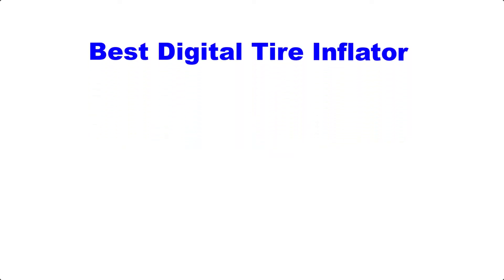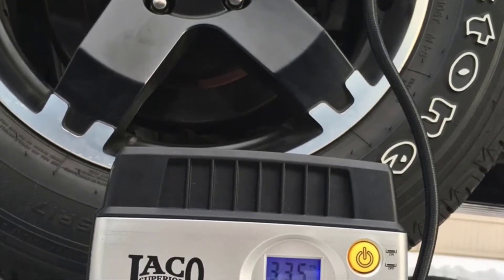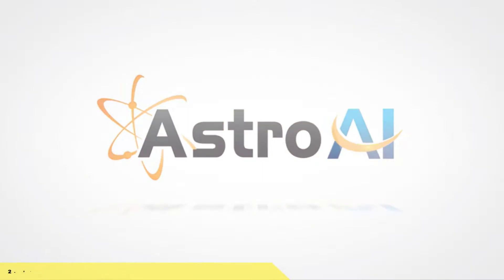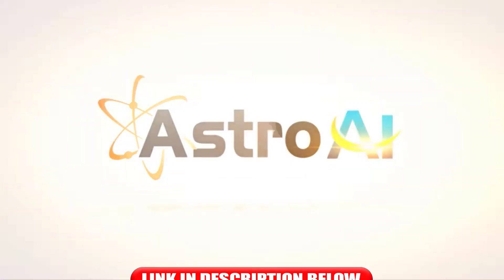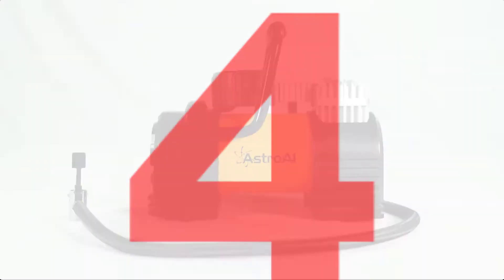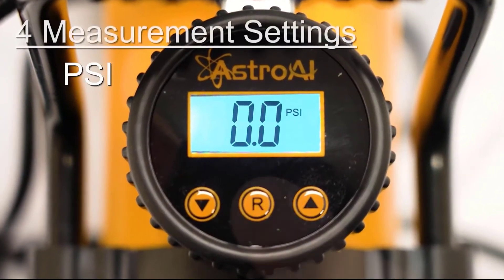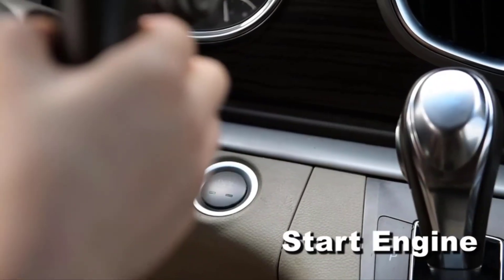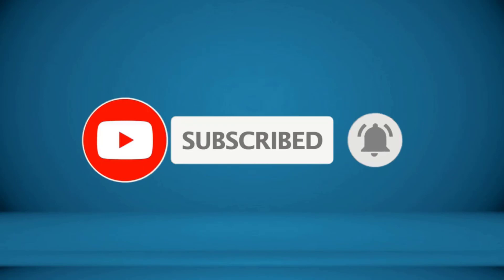▶️Digital Tire Inflator: Top 5 Best Digital Tire Inflator For 2022 - [ Buying Guide ]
✅ To save you both time and money, we’ve chosen some of the Digital Tire Inflator.

Here are our Best Digital Tire Inflator Reviews For 2022 that we offer for you today. Check out each item and compare the features included, to help you make the best purchasing decision worth your money.

To save you the hassle, we took the initiative to thoroughly research and compile to you this review of the best of Best Digital Tire Inflator the market has in store for you at this point in time.

So It's a Perfect Time for buying your first Best Digital Tire Inflator now.

The footage in our videos is made as educational material or promotional intention. If you find any of your copyrighted material in this video, please leave us a message so we can resolve the issue or notify us via YouTube comments or email.